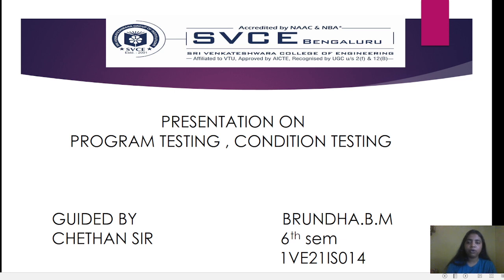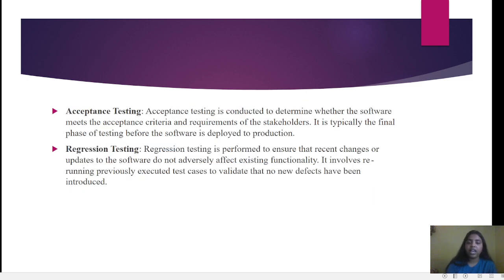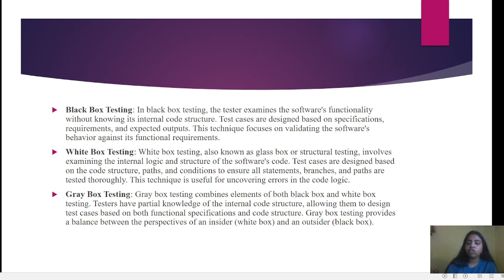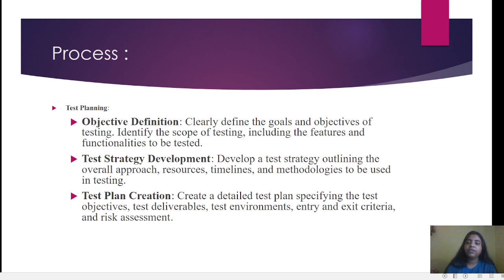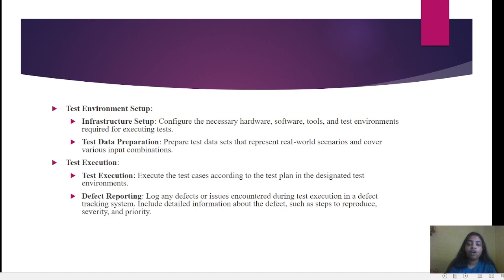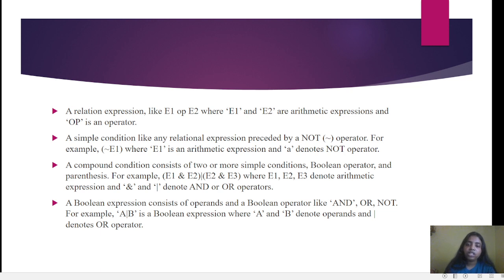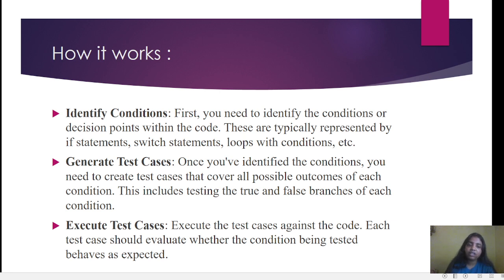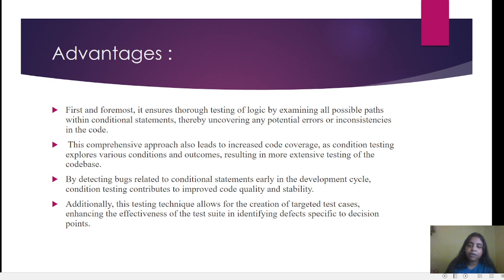Program testing & Condition testing